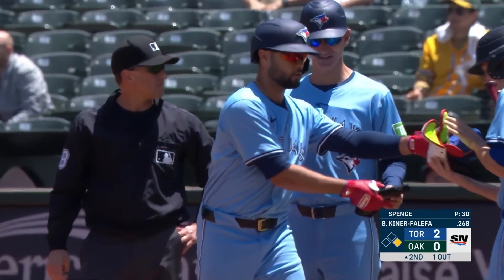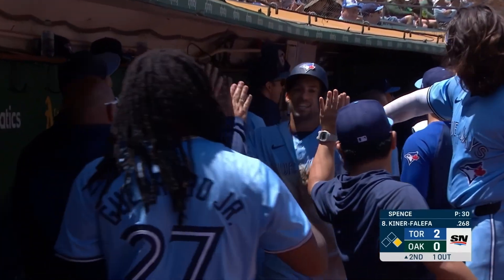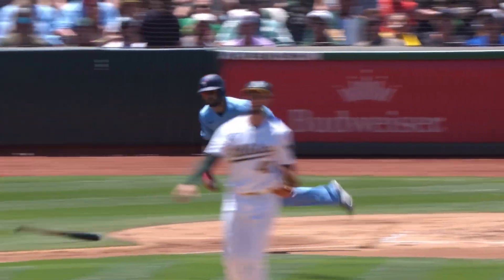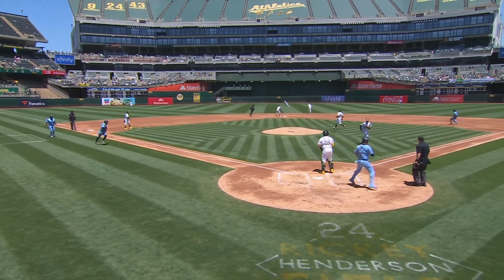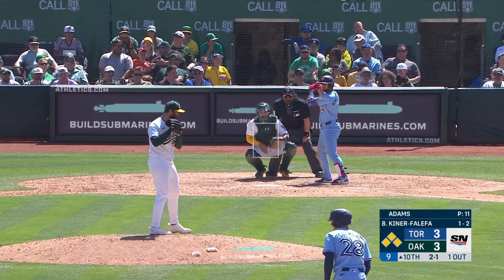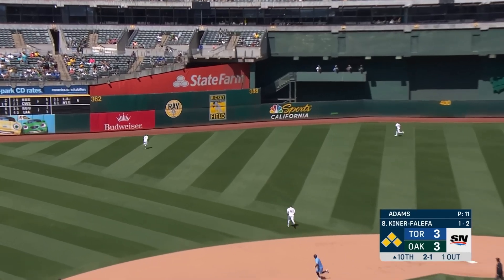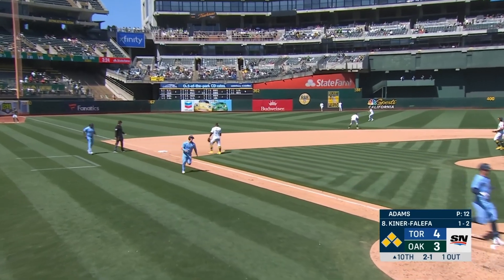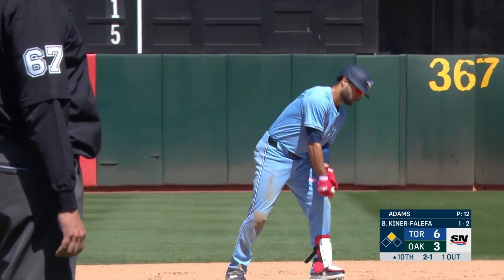Isiah Kiner-Falefa's 5 RBI Day Including Huge Bases Clearing Double in 10th vs A's!!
Isiah Kiner-Falefa highlight from Toronto Blue Jays vs Oakland Athletics | 6/9/24 | 2024 MLB Season